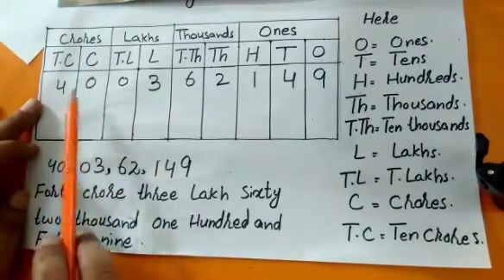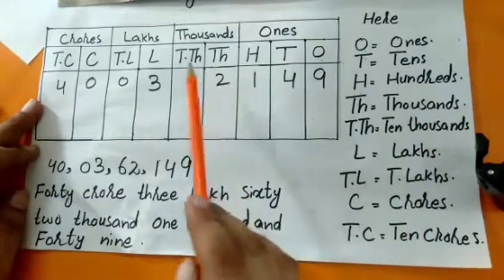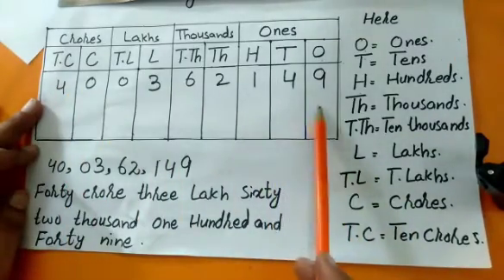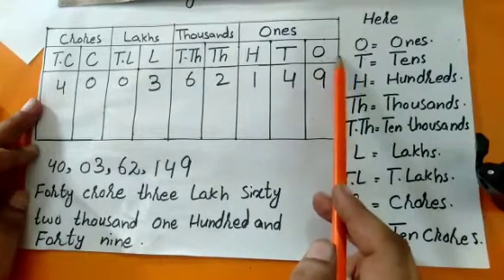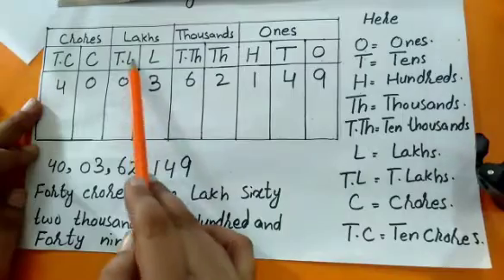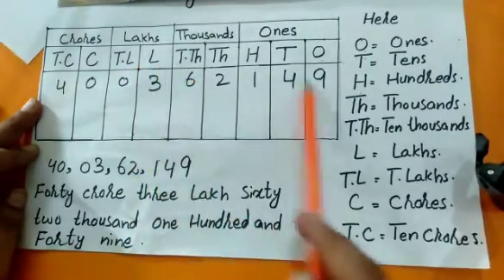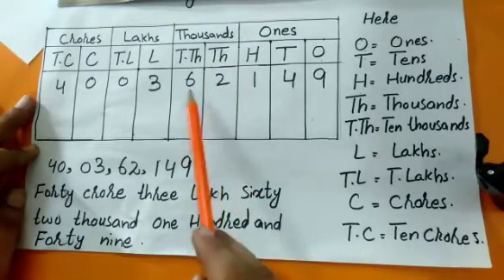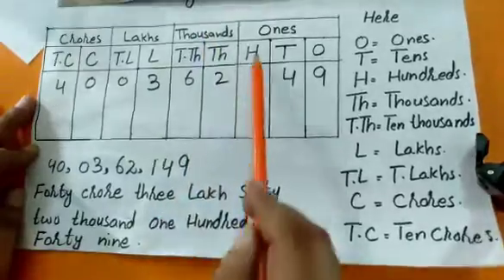Class 4, Maths --- Unit 1 ' Numbers and Arithmetic Operations'